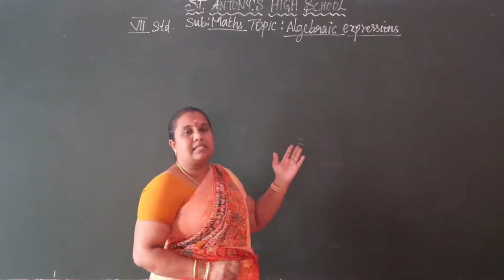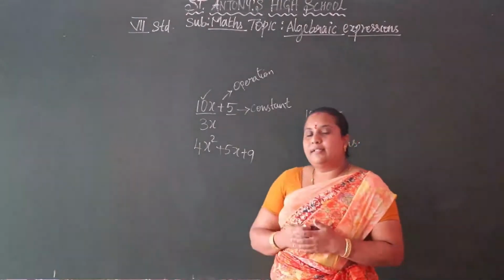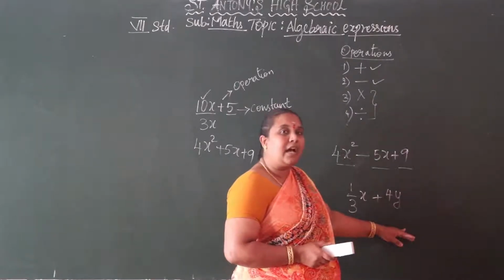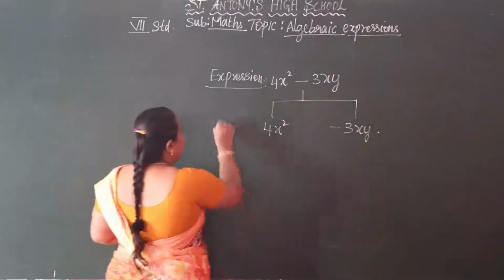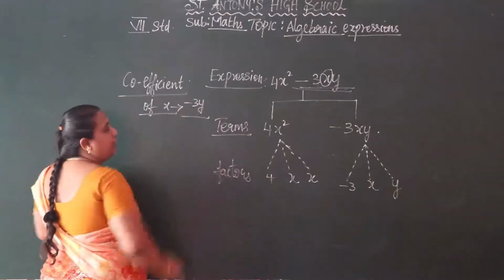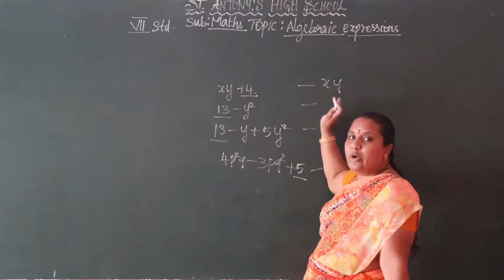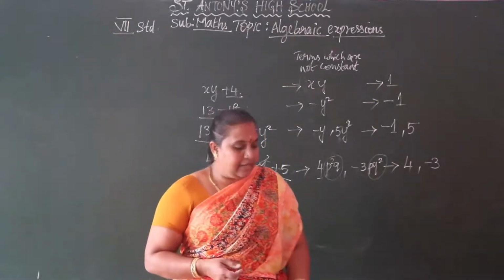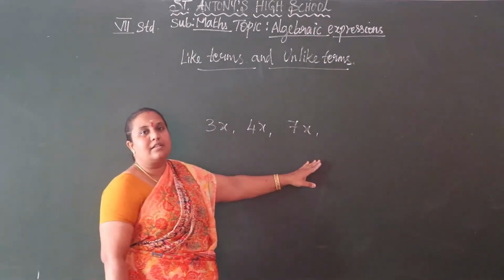VII Std Mathematics Video 01 Algebraic Expressions Part-1